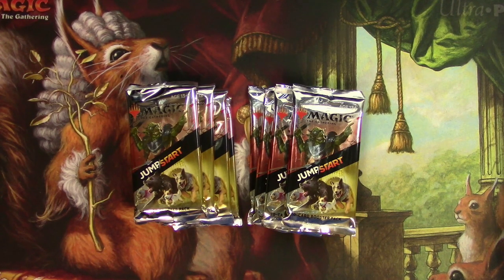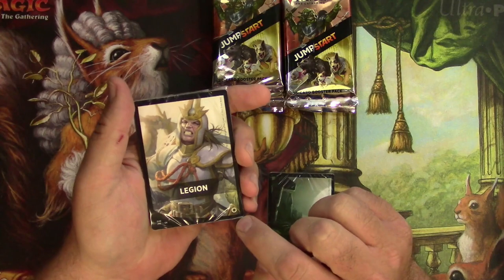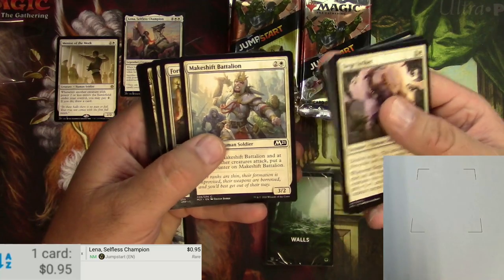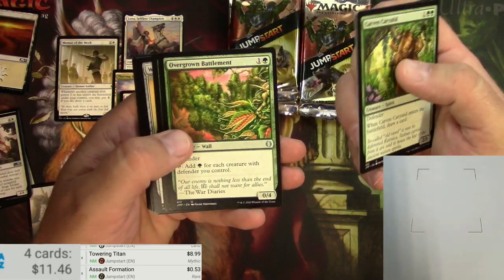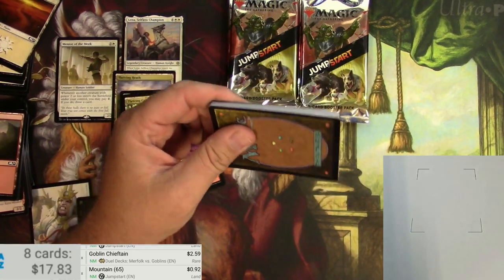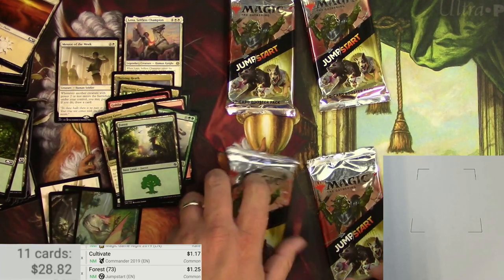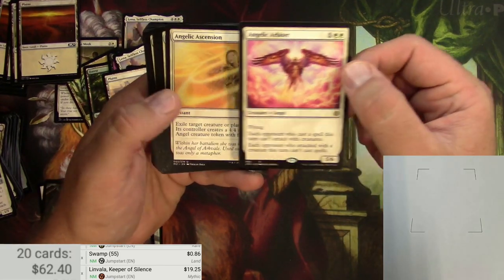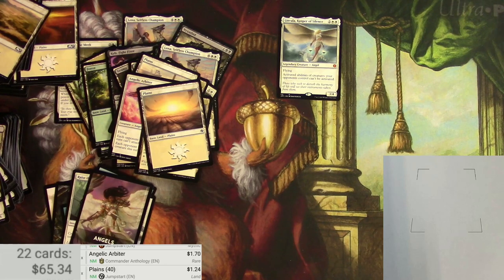Jumpstart MTG - Pack Opening for Instant Decks!